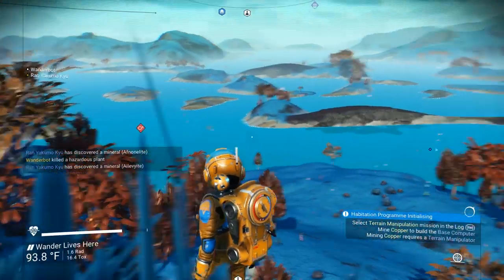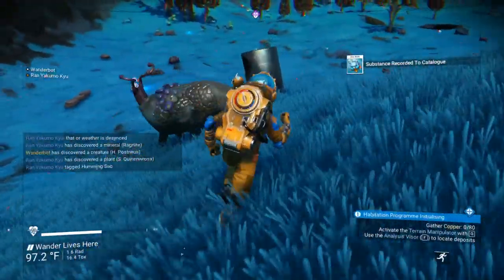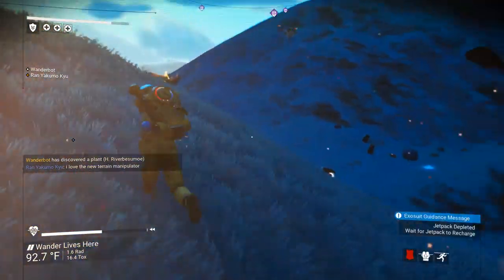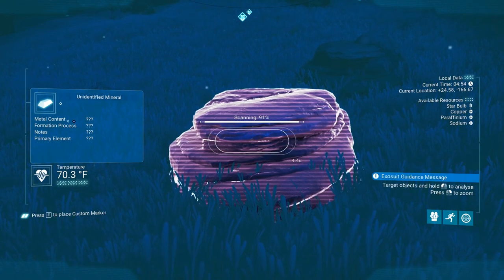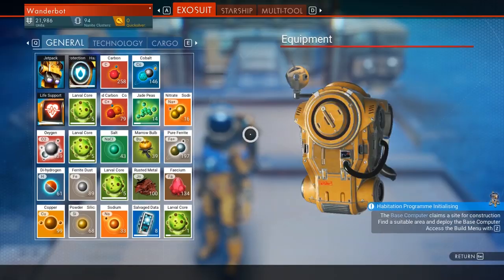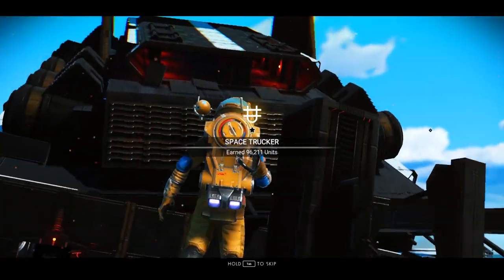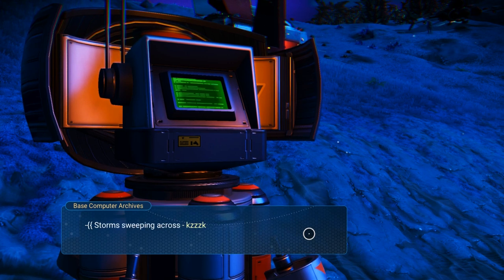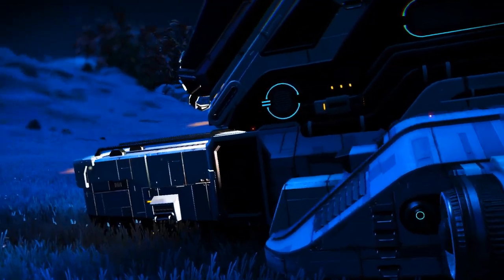Let's Play No Man's Sky Beyond - PC Gameplay Part 2 - Honka Jonka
BEYOND: INTRODUCING UPDATE 2.0
Update 2.0, Beyond, massively expands the multiplayer experience introduced in NEXT, takes immersion to a whole new level with fully-fledged Virtual Reality, overhauls base building, NPCs, technology trees, and much, much more.

Marking the three year anniversary of No Man’s Sky, this is our largest update so far, broadening the experience across the entire game.

Our journey continues.

Most Important New Feature:
SITTING
Chairs may now be sat upon.